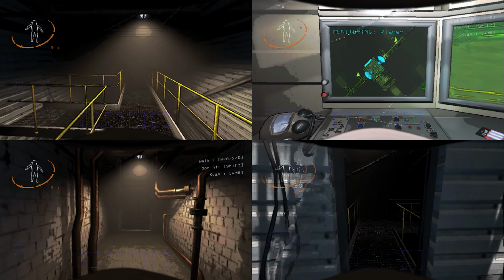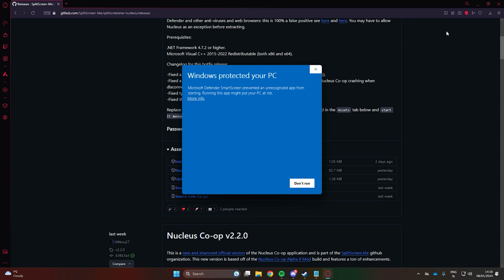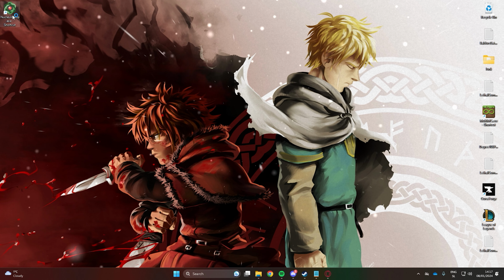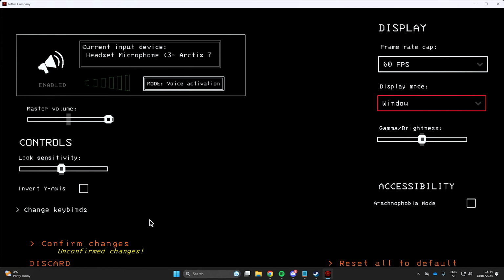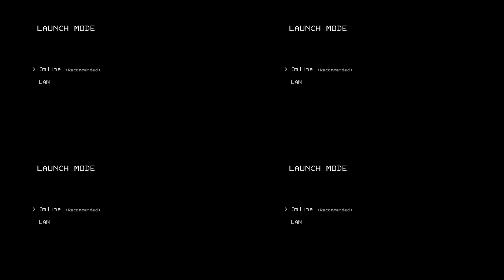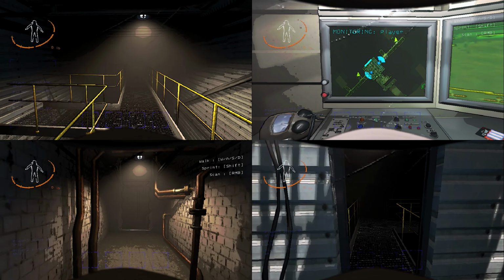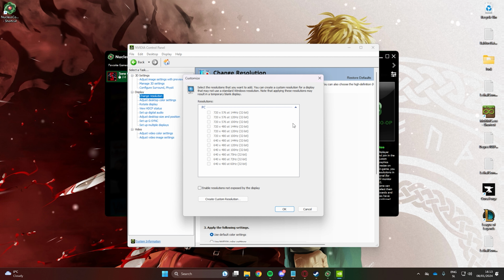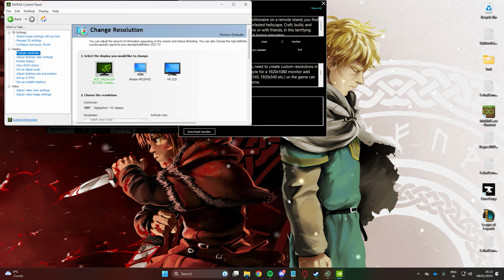How To Play Split Screen Co-Op - Lethal Company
Hey guys, Welcome to this Tutorial on How to Play Lethal Company Co-Op Split-Screen with your friends.

We will be using a Free Software called Nucleus Co-Op.

Timestamps:
0:00 Intro
0:10 Installing Nucleus Co-Op
1:18 Downloading Game Handler
1:55 Using Nucleus Co-Op
2:42 IMPORTANT | Lock Controls !
2:51 Creating a Match
3:14 Fixing Uneven Framerate
3:28 Game Not Resizing Correctly Fix
4:41 Outro

Lethal Company, developed by Zeekerss, is a humor-infused survival horror game set in a retrofuturistic post-apocalyptic world. Players collect scrap on moons, navigating hazards and monsters with strategy and survival skills, all while adhering to deadlines set by The Company.